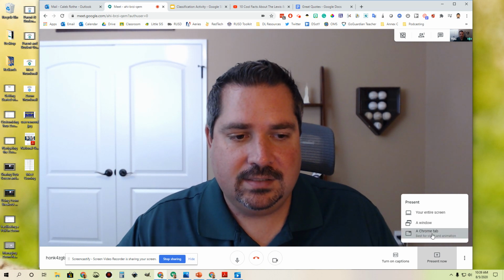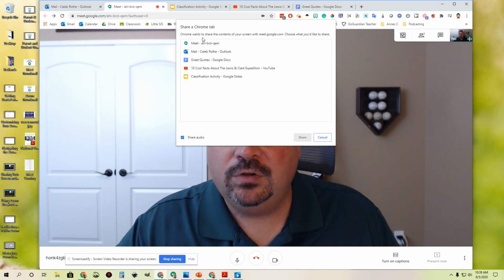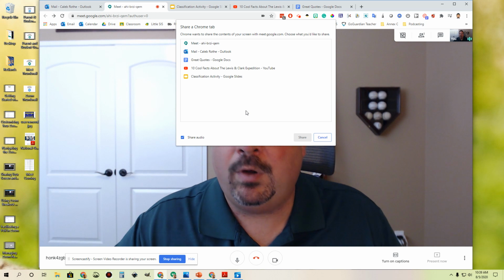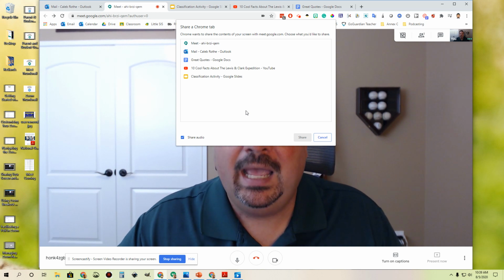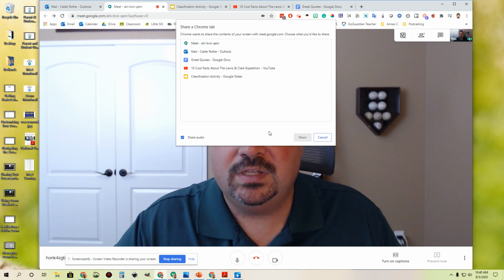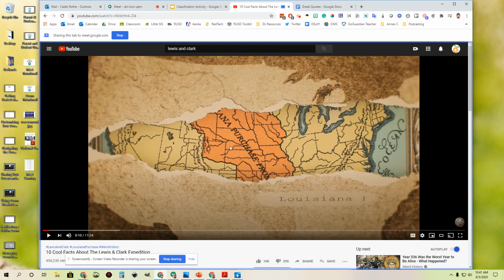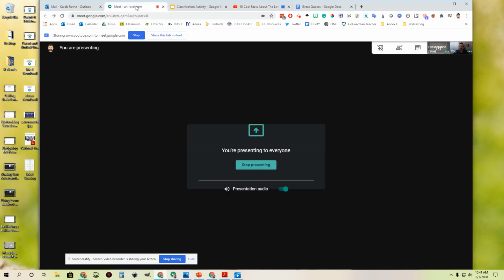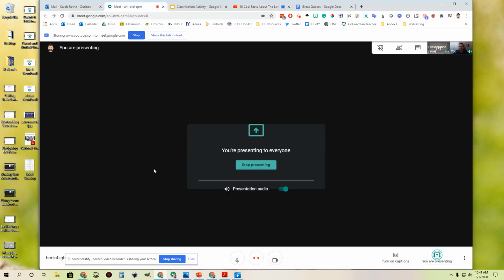Presenting with Google Meet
This video tutorial shows teachers how to share their screen so they can "present" to their class. Meet allows teachers to share their entire screen, a specific window, or a specific tab within Chrome, and this video will show you how to control each one.